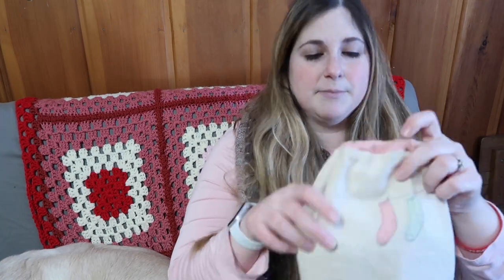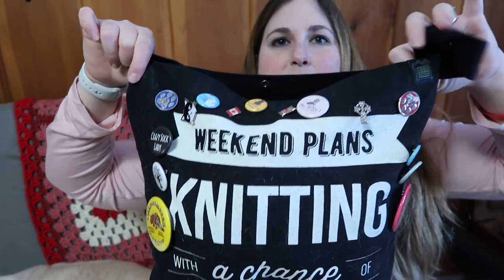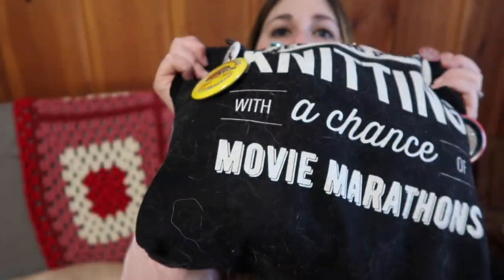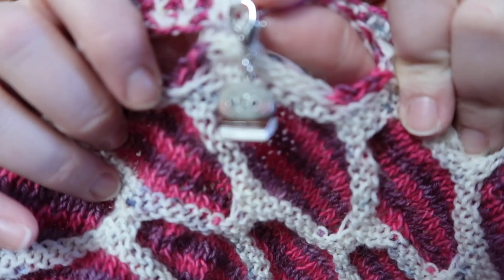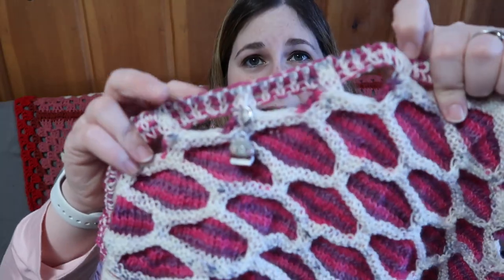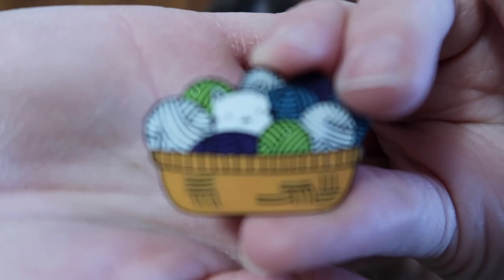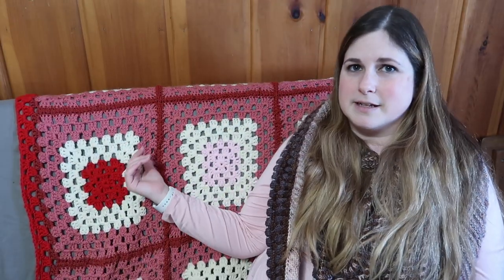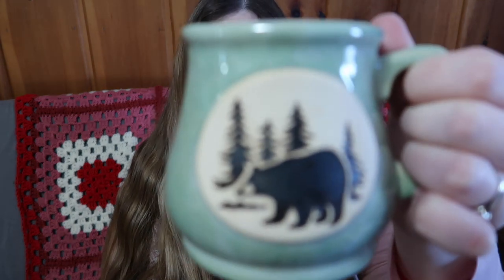Episode 90- The Woolen Homestead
Mail:
The Woolen Homestead